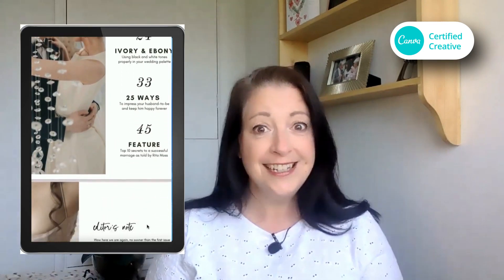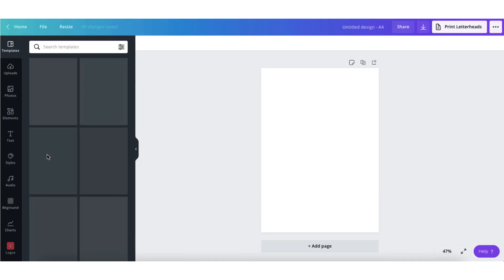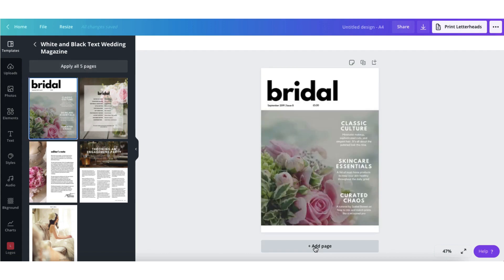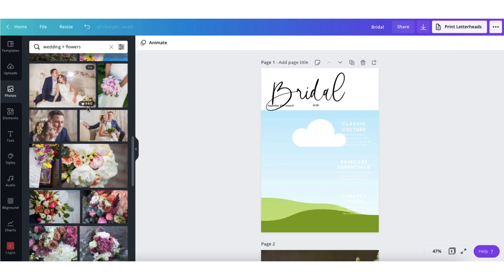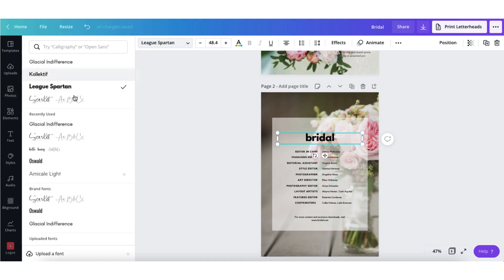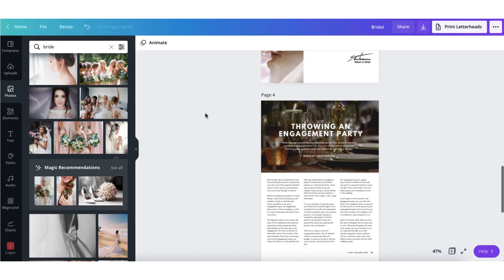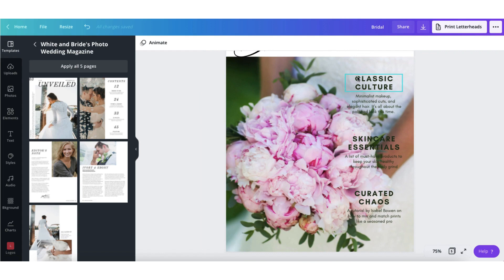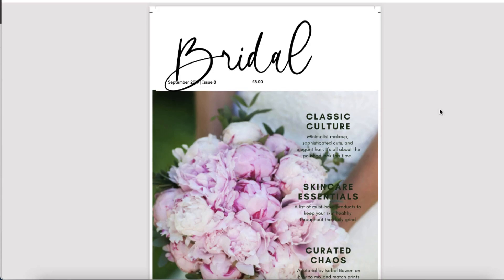How to Create a FREE EBOOK in CANVA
Create a FREE EBOOK in CANVA // By the end of this tutorial you’ll be able to create a free ebook in Canva which includes an ebook cover page and table of contents.

I’ll start off by showing you how to search for a suitable ebook template in Canva.

Your ebook template will include a cover page as well as a table of contents.

You can choose from a selection of free ebook Canva templates or start off a fresh new document using a blank template.

☞  How to Customize a Canva eBook Template

Once a blank ebook template has been uploaded to your Canva desktop I’ll show you how to start customizing it with your own brand fonts, colours and photos.

To save you time, learn how to quickly swap one colour with another within a Canva template with just one click of your mouse!

If you don’t like the photos within your eBook template you can easily swap them for your own brand photos, or choose from a selection in the Canva photos library.

☞  Integrate eBook Template Designs

If you don’t like a particular page within your eBook template you can swap it for a page in a completely different template!

I’ll walk you through this step-by-step and then show you how to match the styles.

☞  Create an eBook PDF in Canva

Once you’re done designing all you need to do is download your eBook as a PDF file.  If you’re going to be printing your book you’ll want to download your file by selecting ‘PDF Print’.  It ensures a better quality image and also allows you to include crop and bleed marks.

If you’d like to learn more about how to use the ‘Copy Style’ Canva power tool you can watch my quick tutorial here ☞

R E S O U R C E S   A N D  TOOLS

C H A T   W I T H   M E